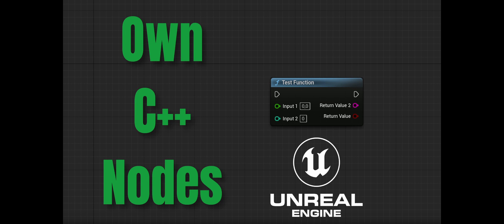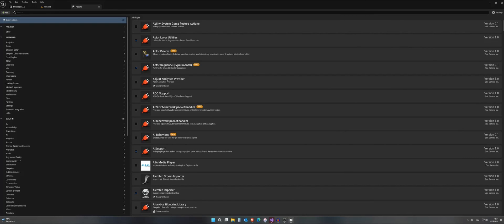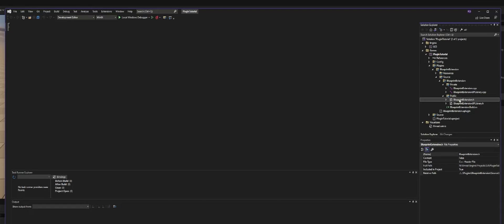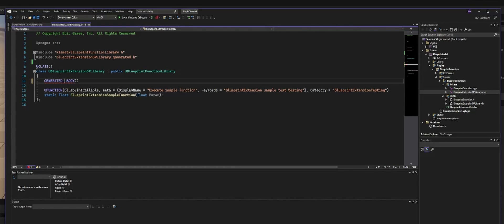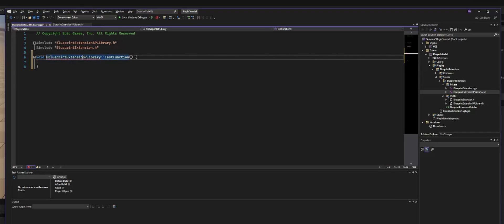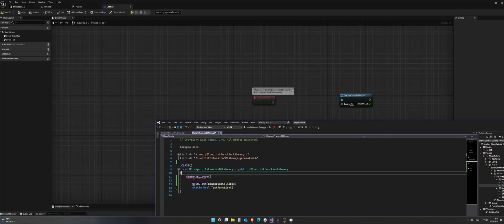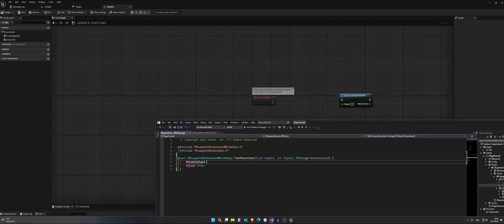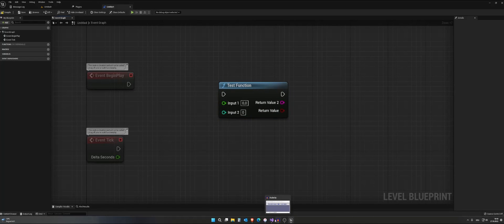Create and Sell your own Unreal Engine Plugins | Part 1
In this part 1 of the tutorial series I will show you how to create an plugin with basic code in it.